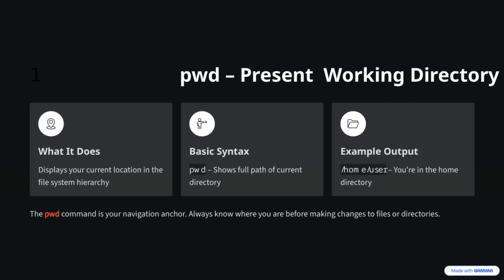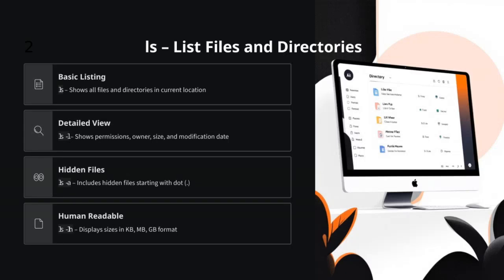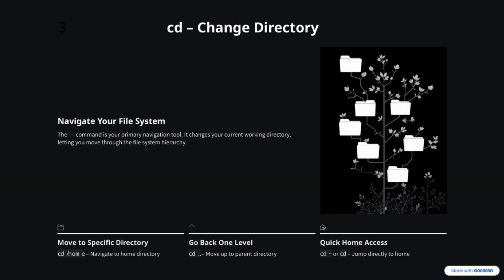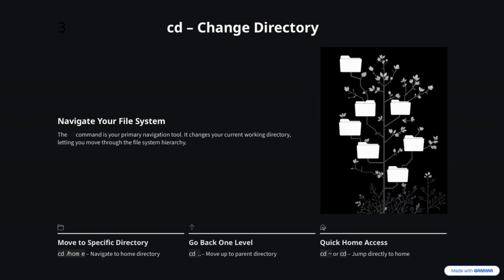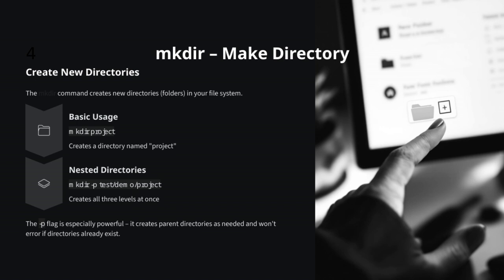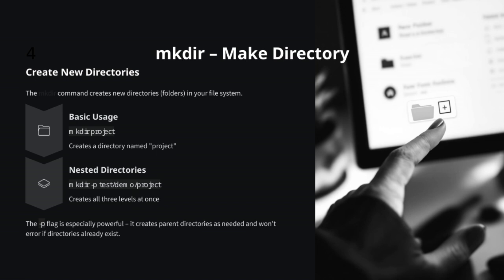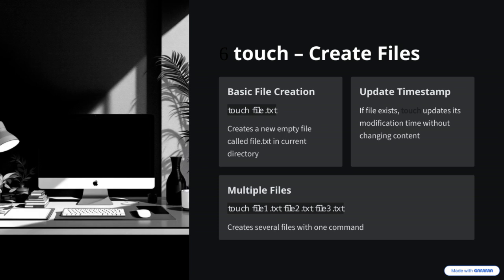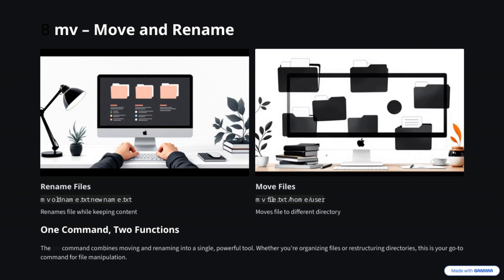Essential Linux Commands for Beginners Part 1#beginners#linux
Learn the essential Linux commands every beginner should know.
In this video, we explain basic Linux commands like pwd, ls, cd, mkdir, touch, cp, mv, and rm with simple examples.